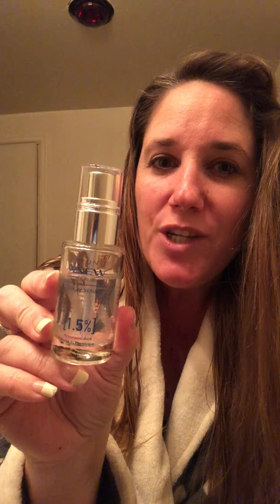Some of my nighttime skincare faves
A couple of my nighttime routine favorites!
Watch to the end to hear how to win a freebie!